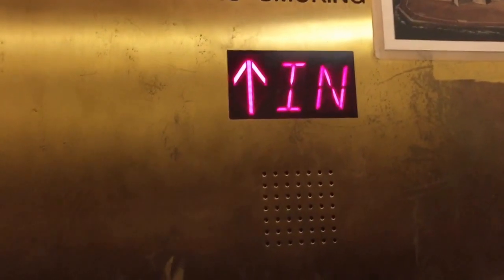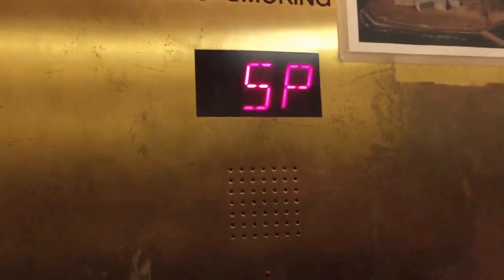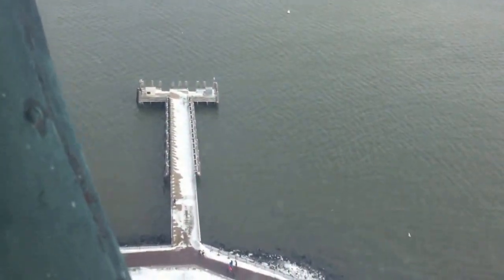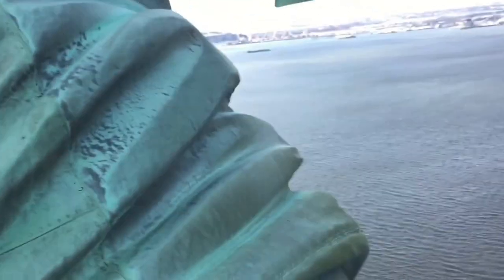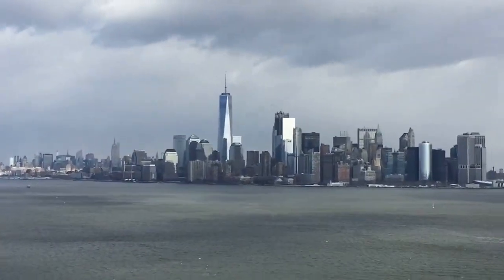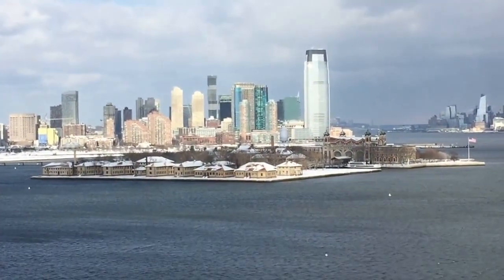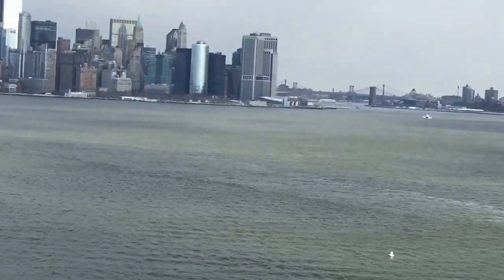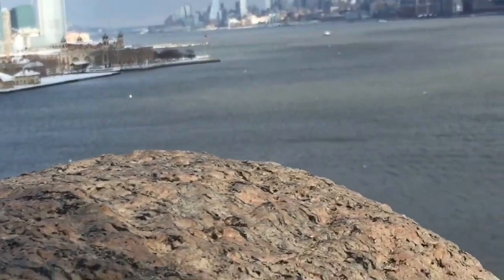My Trip Up The Statue Of Liberty On Liberty Island NYC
This is my AWESOME trip up the Statue Of Liberty on Liberty Island NYC.